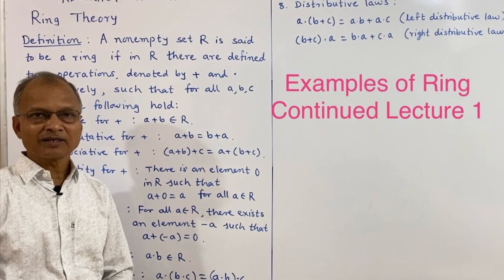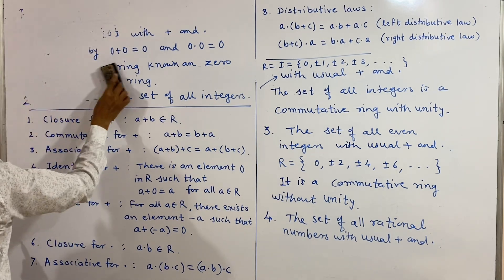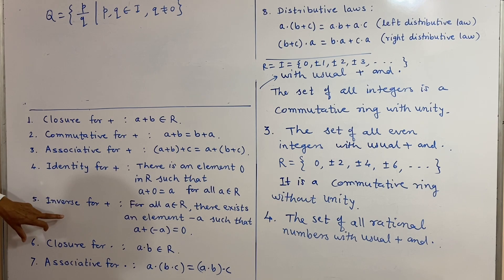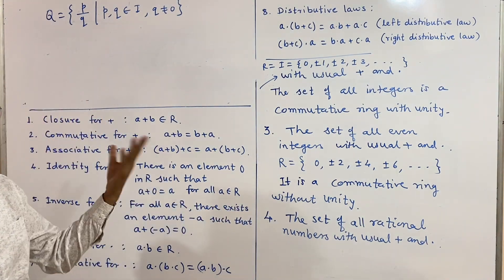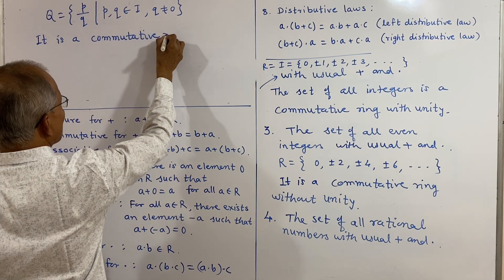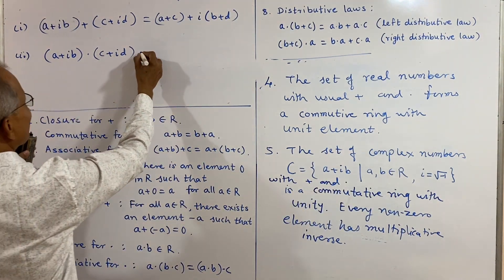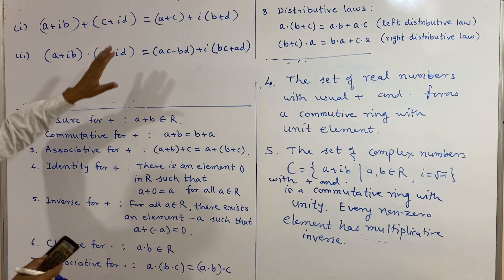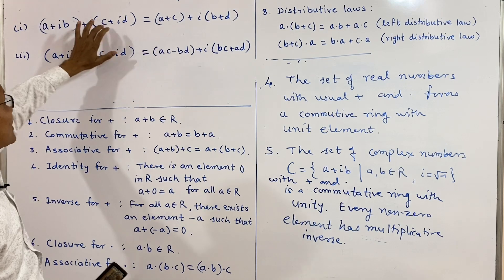Ring: Example of a Ring. Continued (second) part of Lecture 1 . Abstract Algebra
Abstract Algebra:
Ring Theory:
Examples of Ring. This lecture is second (continued part) of lecture 1. In this lecture examples of Ring of rational numbers and complex numbers are discussed.